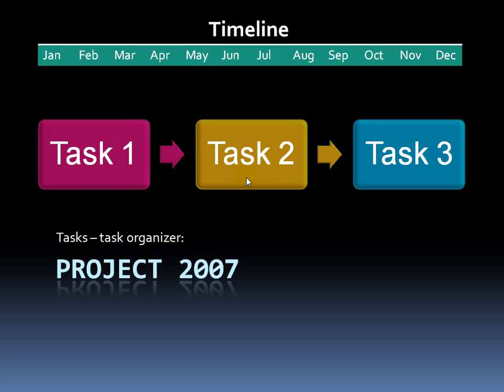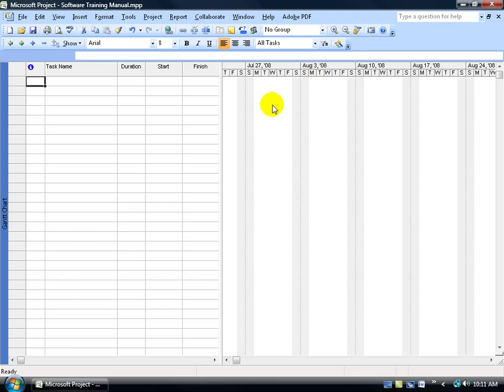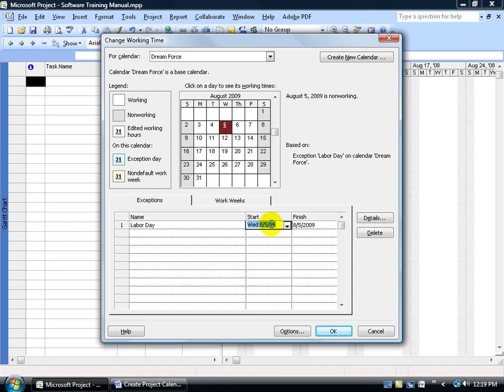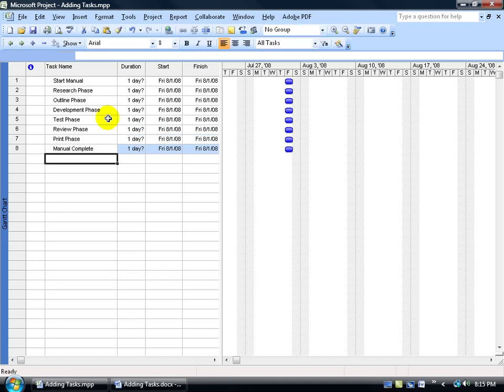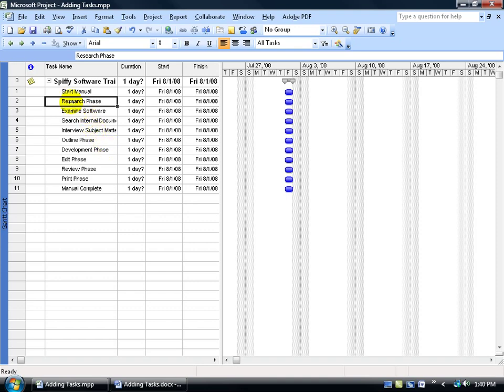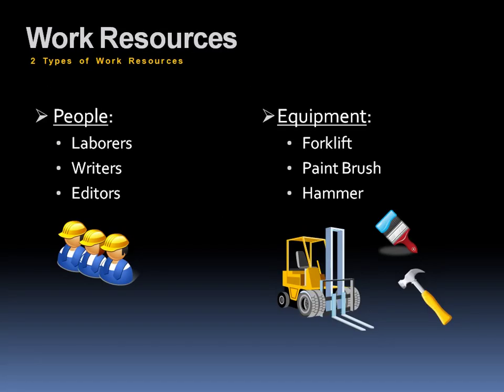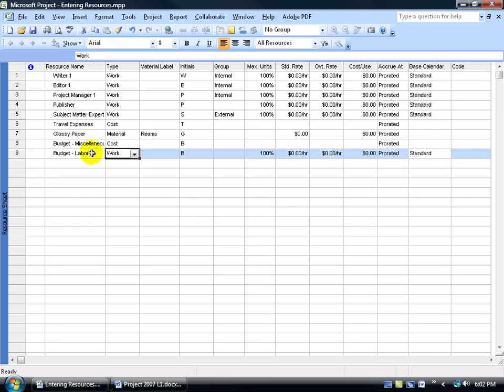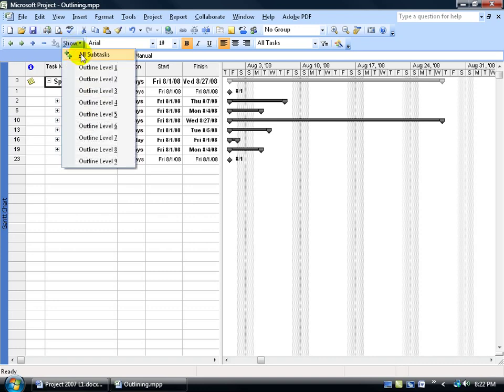Project 2007 Tutorial for Beginners - How To Use Project Part 1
Project 2007 Tutorial for Beginners
This is a Microsoft Project 2007 Basic Tutorial for beginners.  In this basic course Project video tutorial, you get the: introduction to the application screen, beginner Project basics, creating a project calendar, setting up calendar exception days, customize the nondefault work week, assigning a calendar to your project, adding tasks, create a project summary task, setting up a task’s duration, entering in resources, outlining your tasks and adding the work breakdown structure and more in this Project 2007 tutorial!

All 71 of my Project 2007 training videos contain everything you need to help pass both the Microsoft Office Project 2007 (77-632) exam and become certified!

1. Project 2007 Introduction
2. Project 2007 Basics
3. Project Calendar
4. Calendar “Exception” Days
5. Nondefault Work Week
6. Set Project Calendar
7. Adding Tasks
8. Project Summary Task
9. Task Durations
10. Entering Resources
11. Outlining Tasks
12. Work Breakdown Structure